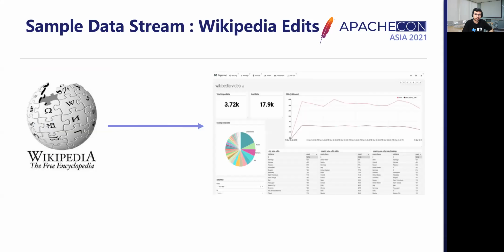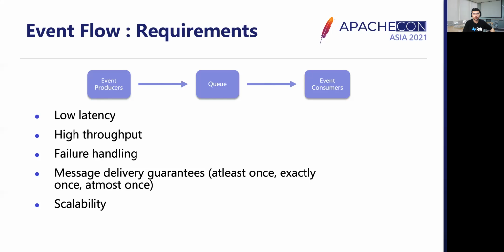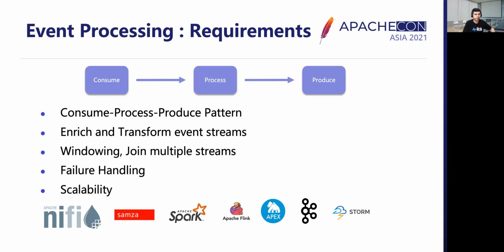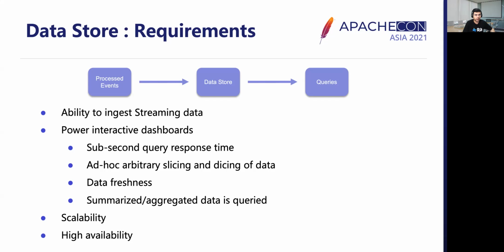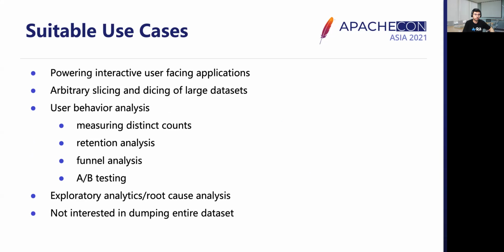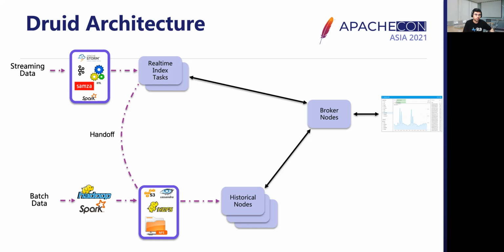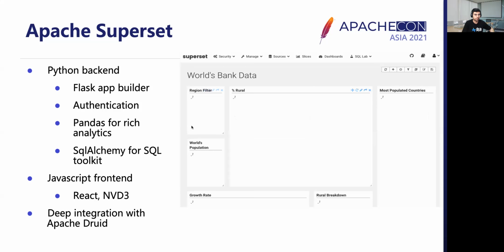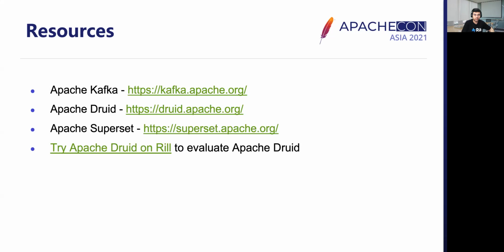Nishant Bangarwa 使用Apache Kafka、Druid和Superset在数据流上制作交互式实时仪表盘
Apache AsiaCon2021 流处理